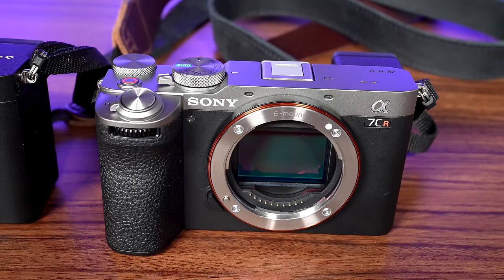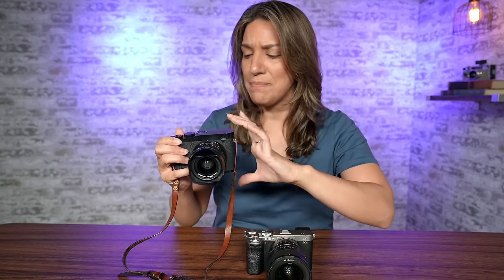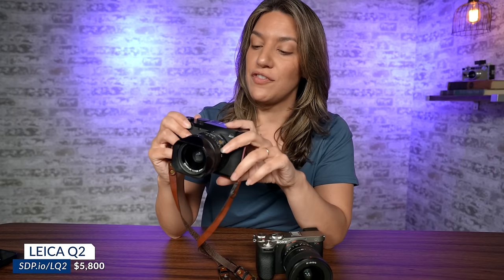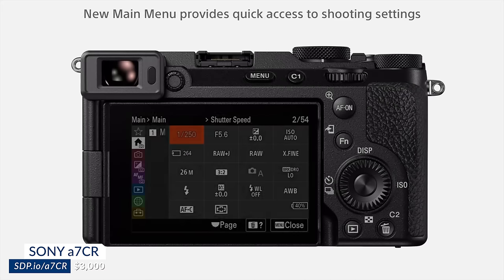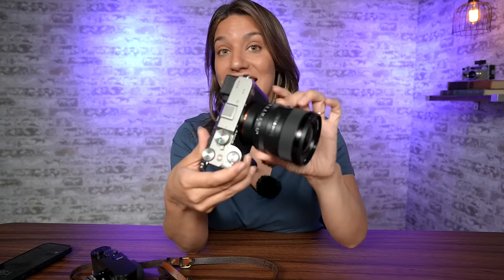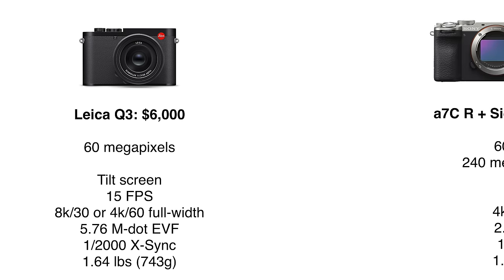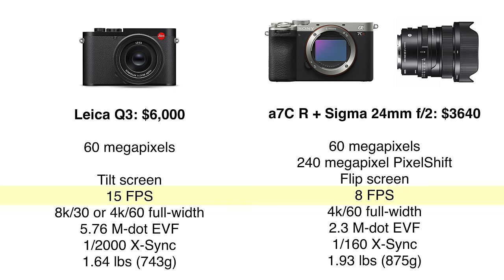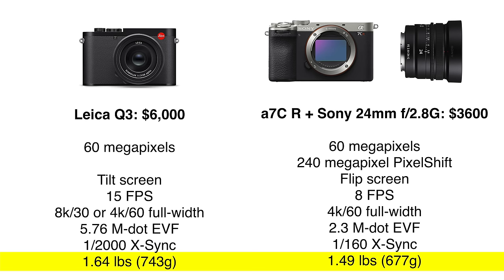60 MEGAPIXEL Travel Cameras: Leica Q2 & Q3 vs Sony a7C R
Chelsea Northrup compares 60 megapixel full-frame compact travel cameras: the Leica Q2 and new Leica Q3 to the new Sony a7C R. She compares the price, handling, specs and more to help you find the ultimate full-frame travel camera.